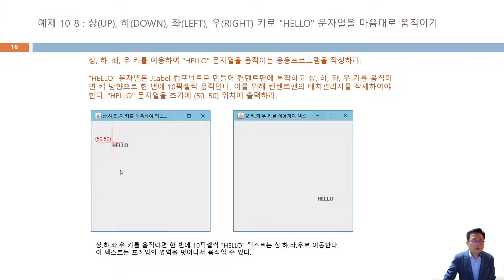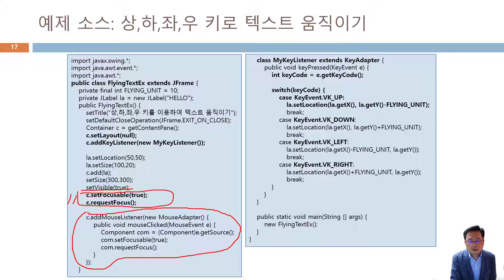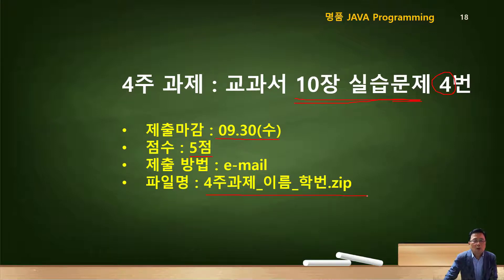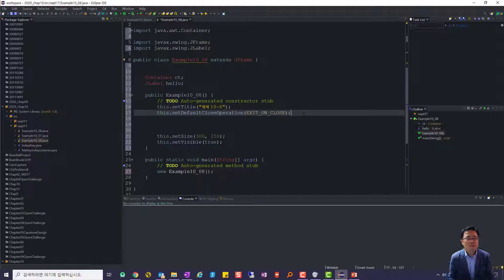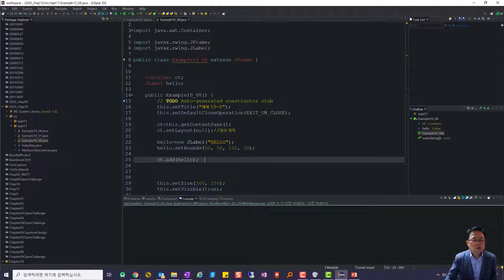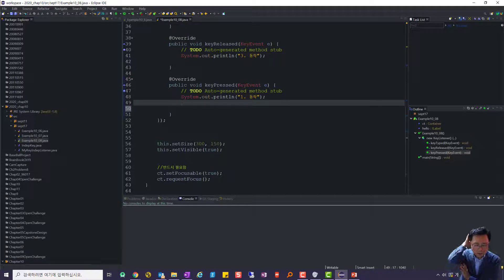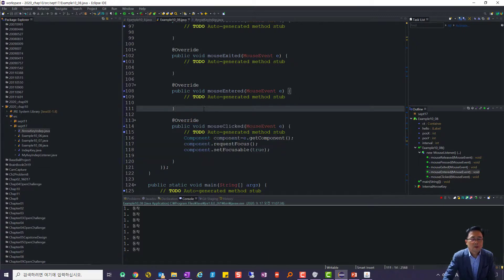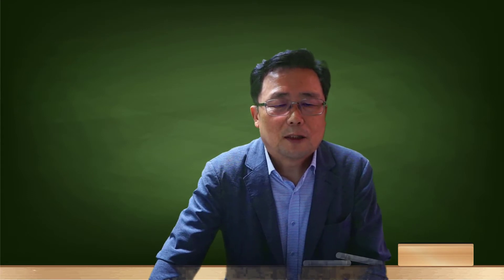AP04W04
고급프로그래밍 4주 4교시